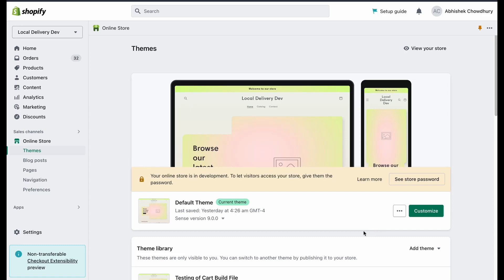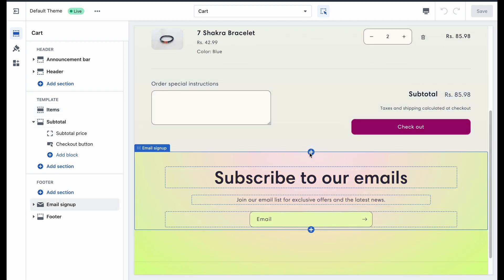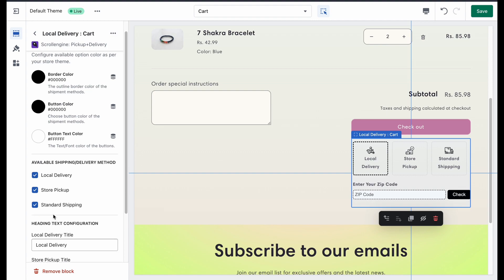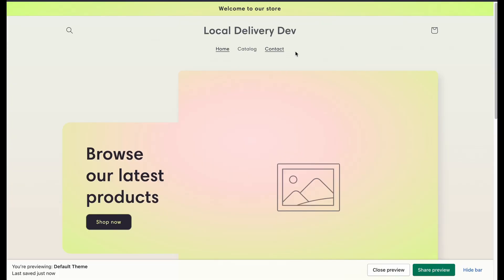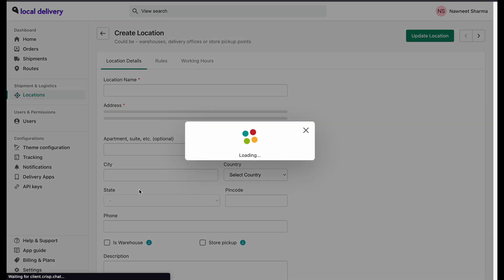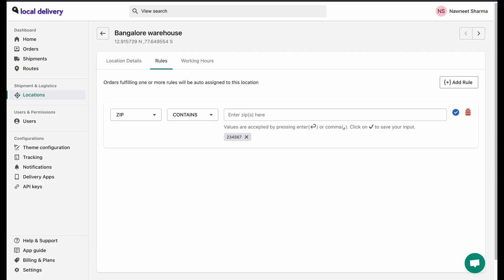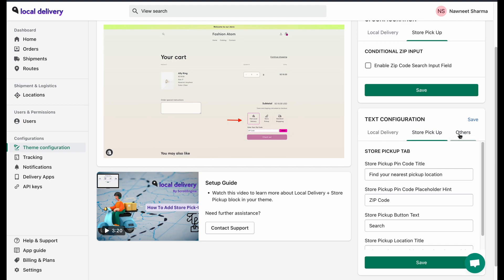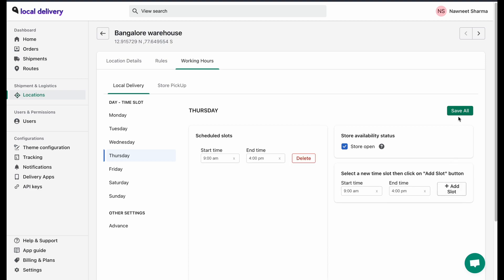How to enable local delivery plugin in your store?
Please follow the steps to enable local delivery plugin into your cart page.